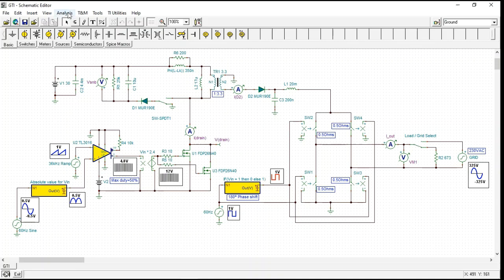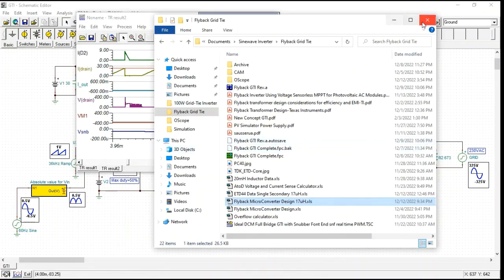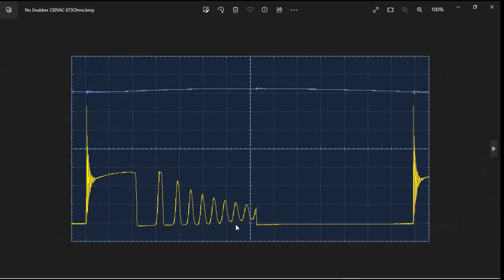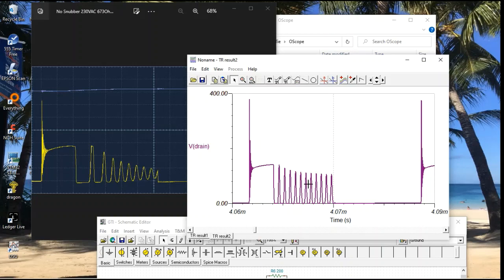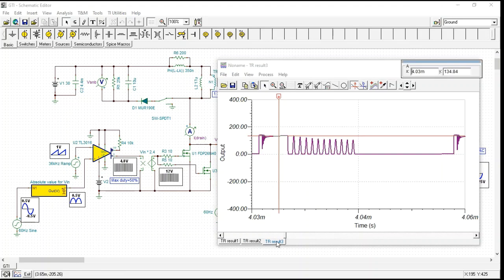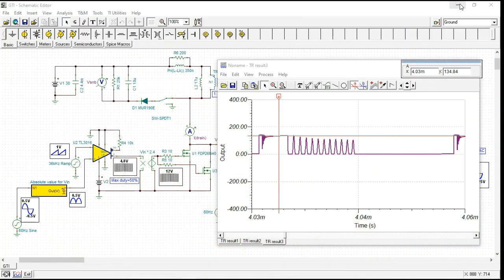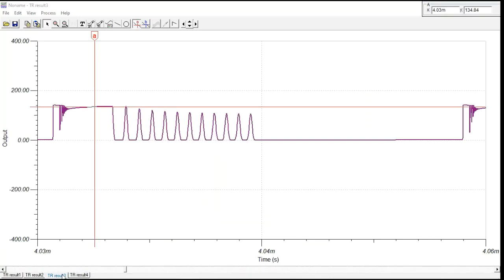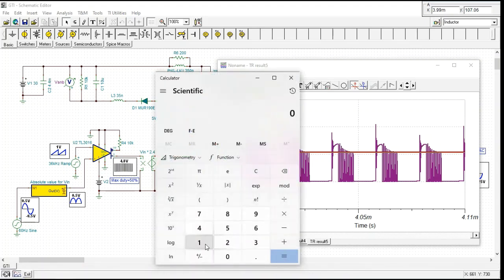Tina TI Simulation Dynamic Part2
Please visit my Instructable to see the complete design.